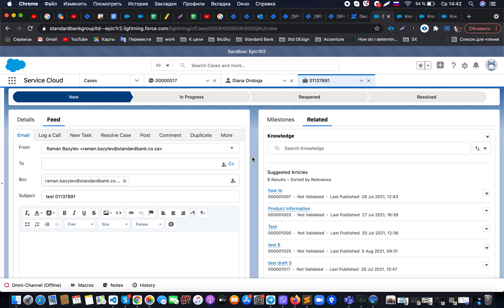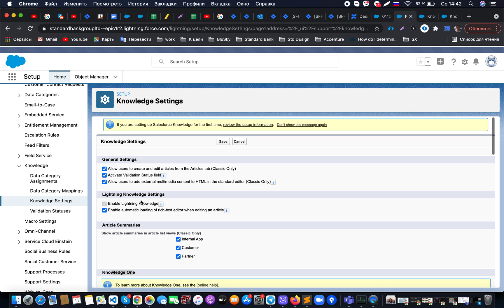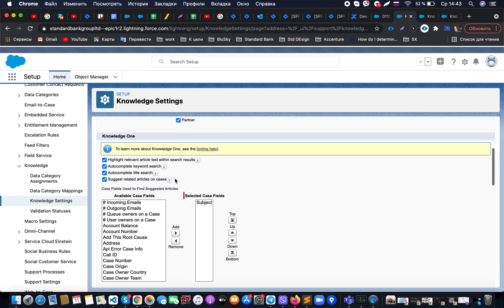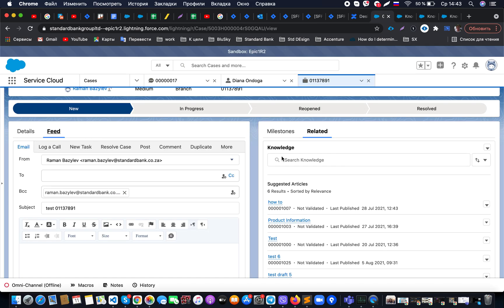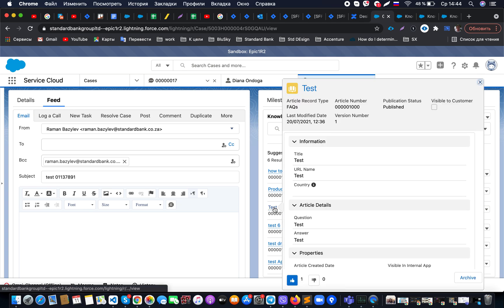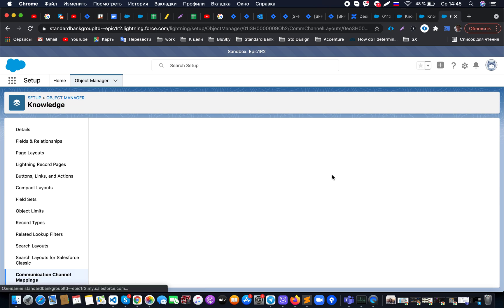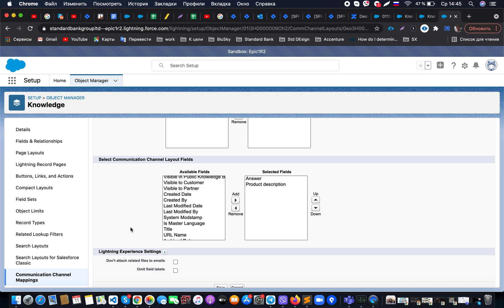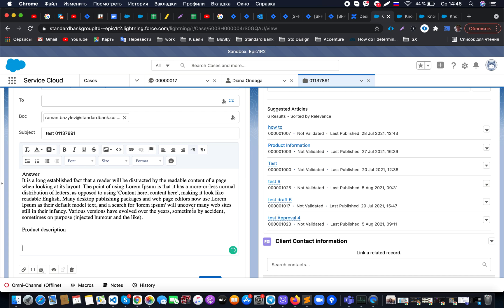Salesforce Knowledge set up and articles sharing via email composer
Missed instructions in the video:
In the Layout Settings for the feed view enable setting
- "Enable attaching Articles inline"